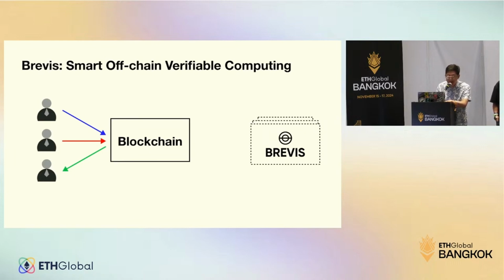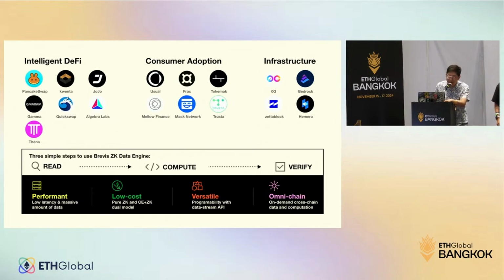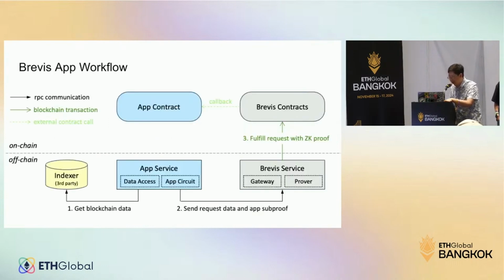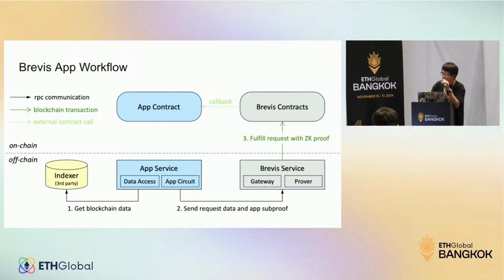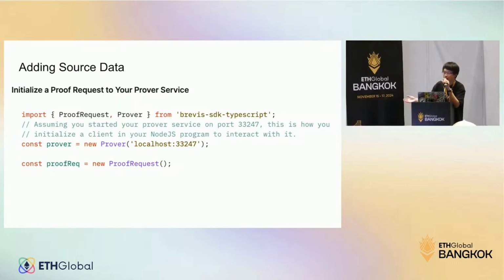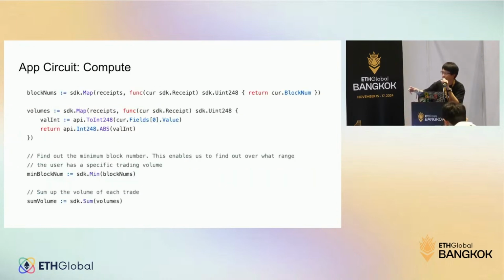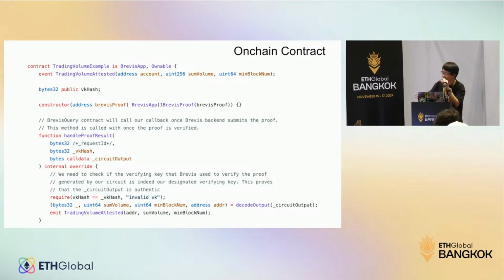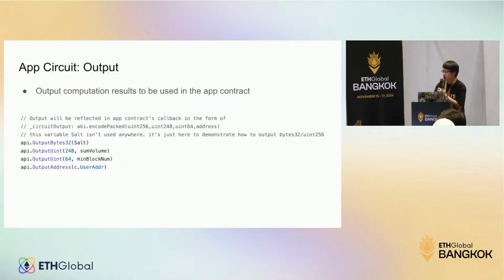How to Build Data Driven dApp with Brevis ZK Coprocessor - ETHGlobal Bangkok 2024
Join us for a workshop  with Michael Dong from Brevis titled, "How to Build Data-driven dApp with Brevis ZK Coprocessor."

Brevis is a smart ZK Coprocessor that empowers smart contracts to read the full historical on-chain data from any chain and run customizable computations on top at low cost, enabling data-driven dApp UX. We will introduce Brevis SDK, along with how developers can use Brevis SDK to build data-driven dApps. We’ll also share some reference cases. No ZK knowledge is needed.